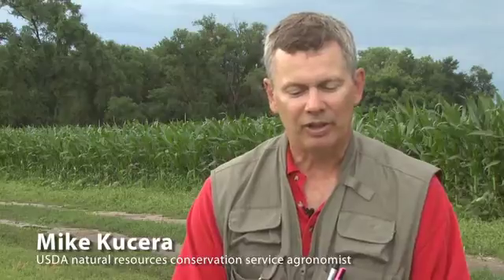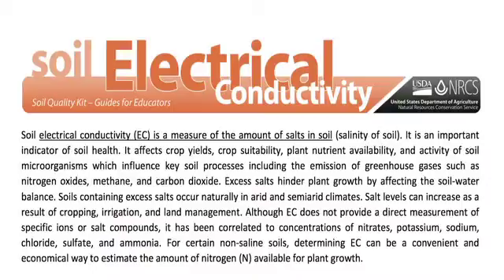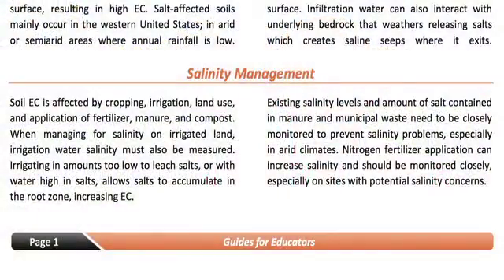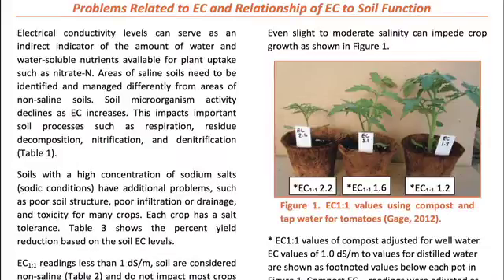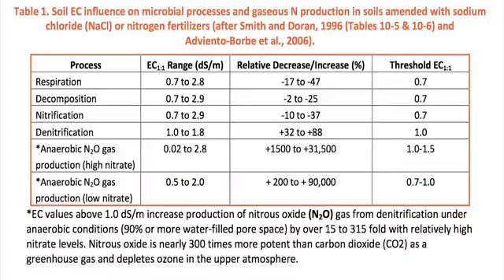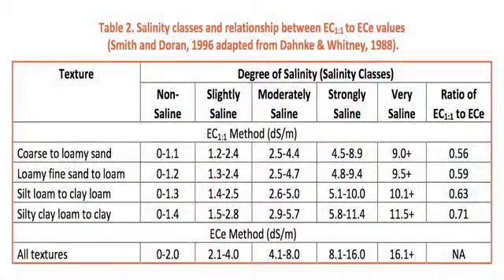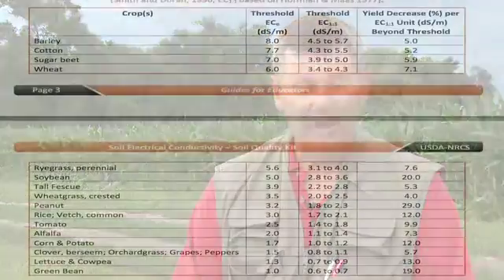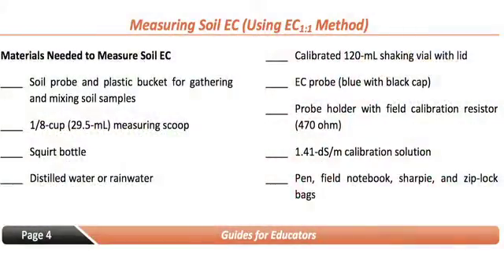Soil Electrical Conductivity Overview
This video defines soil electrical conductivity and explains its importance in soils.